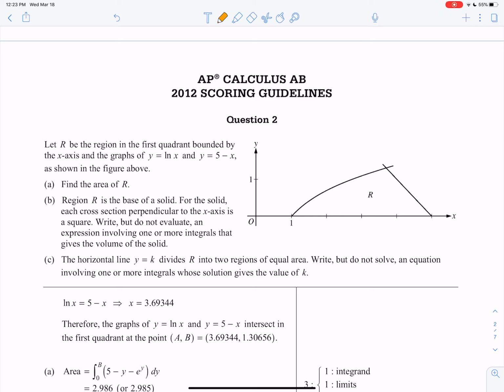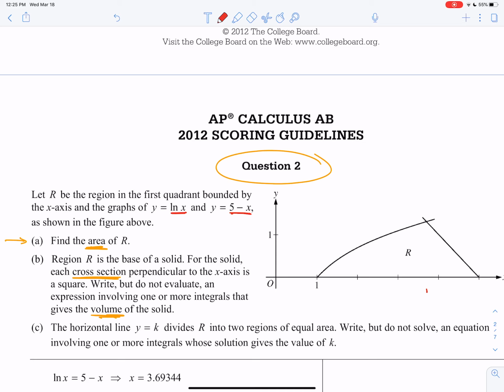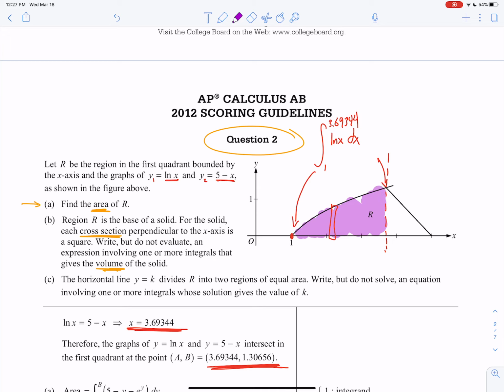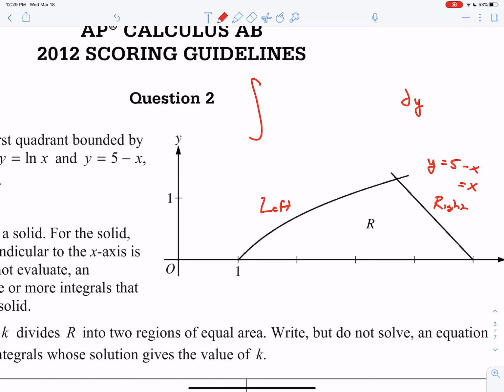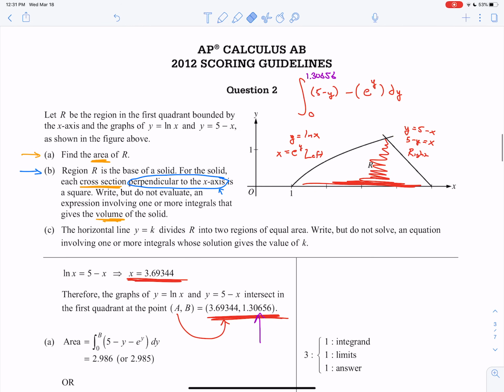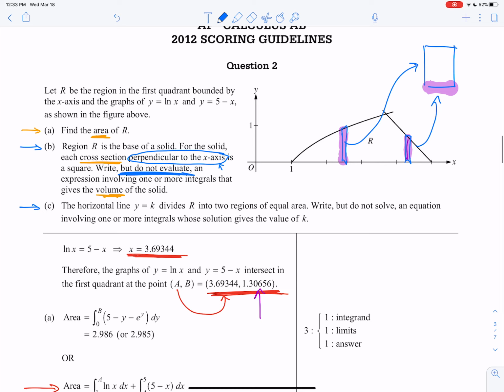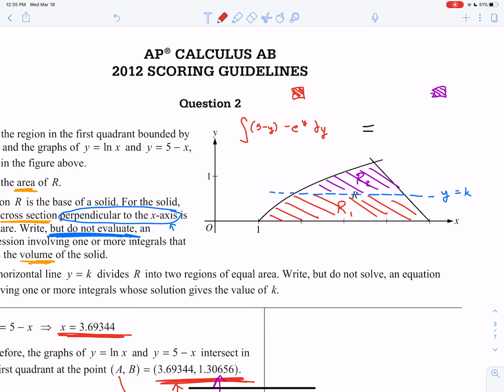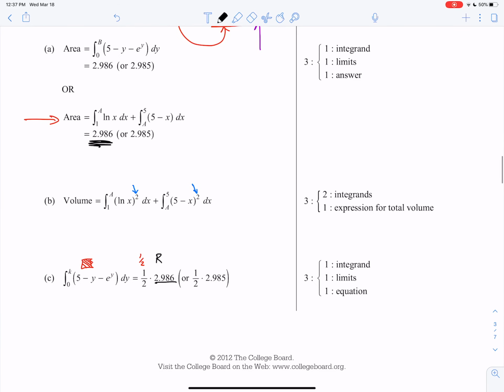2012 AB FRQ #2